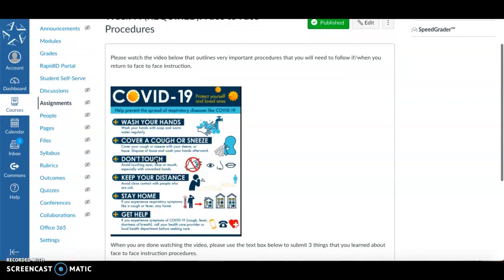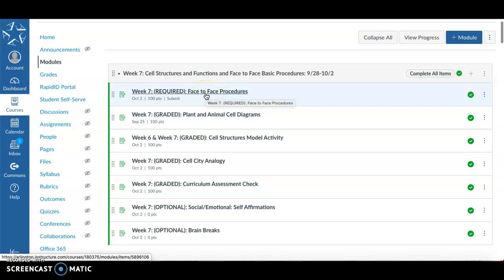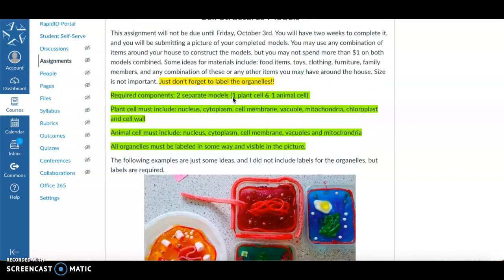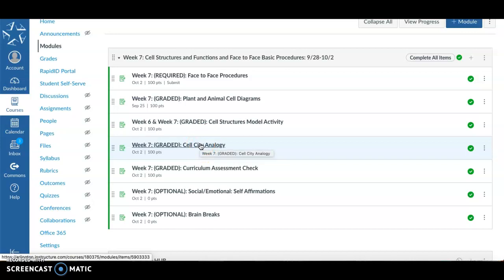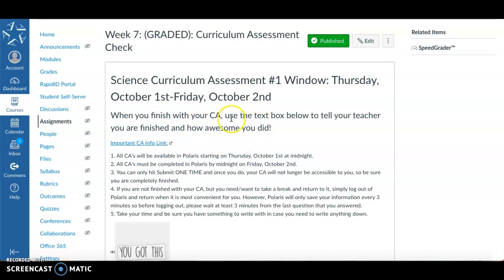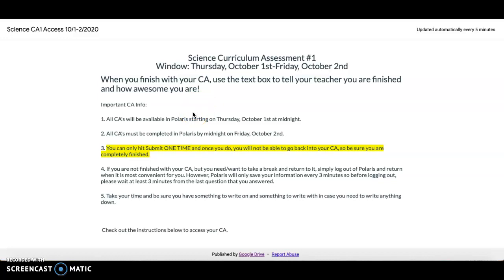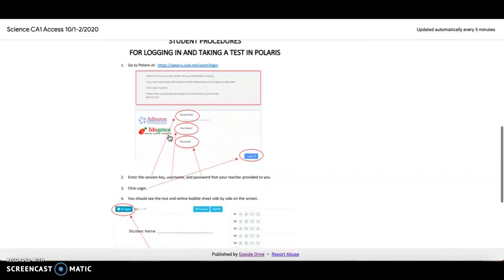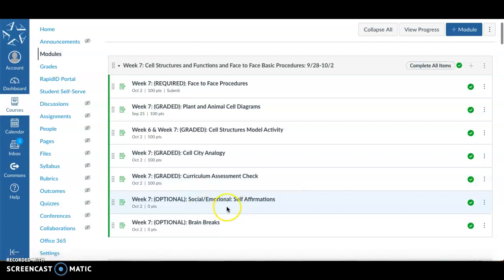Week 7 Instructional Video